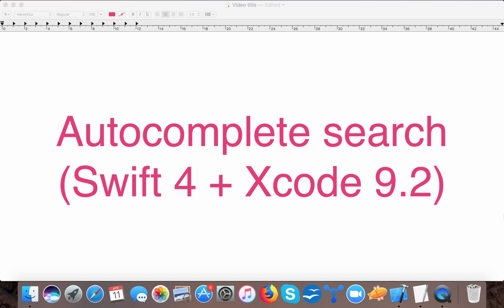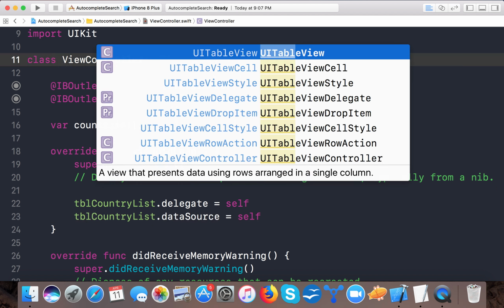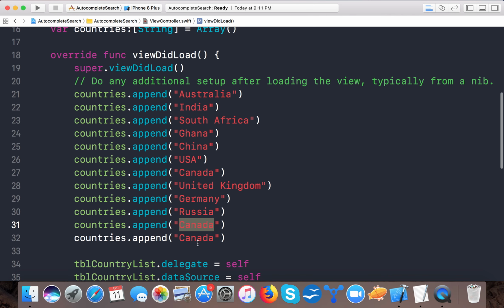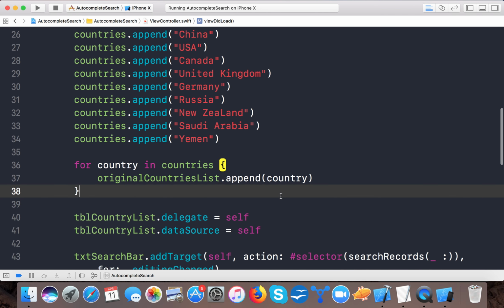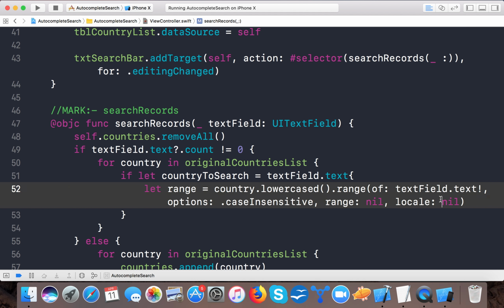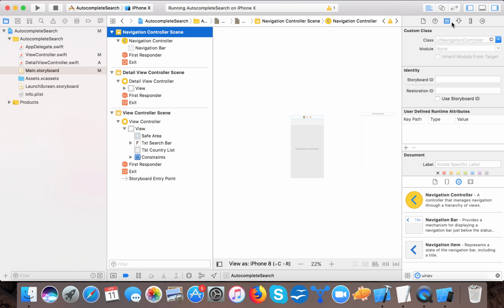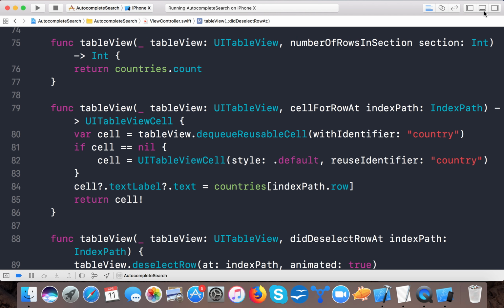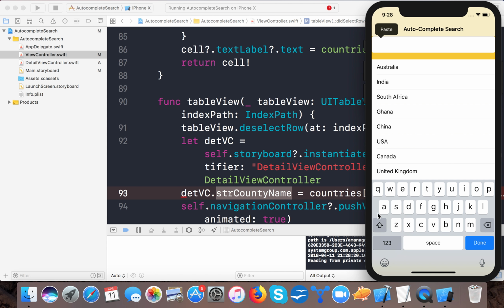Swift tutorial :- How to create auto-complete search in swift 4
In this video, we will learn how to create auto complete search in swift 4.Auto complete search into search records as soon as user starts typing text in search box. For autocomplete search we are not using UISearchBar the default control provided by iOS but we are creating our custom UISearchBar using UITextField.